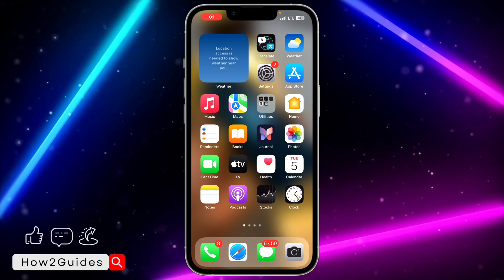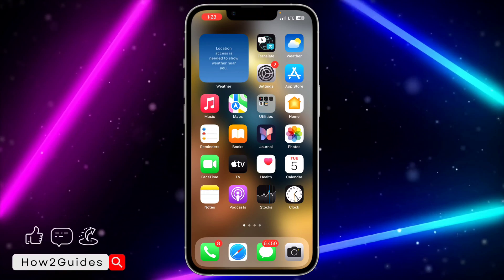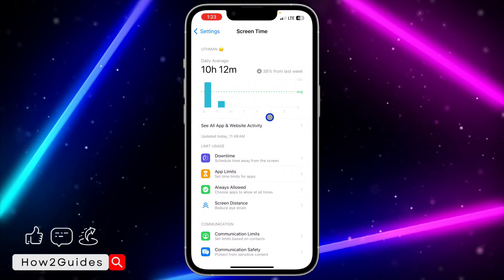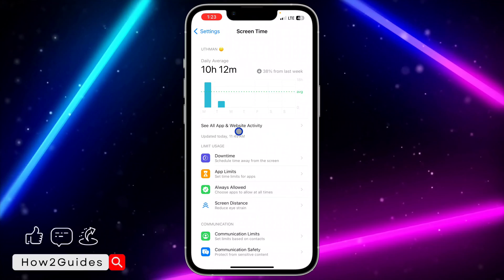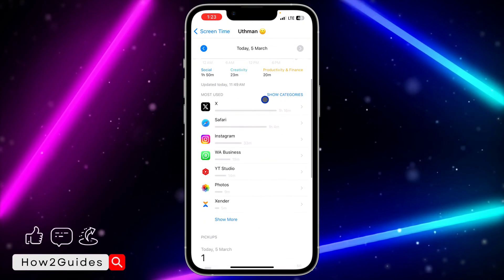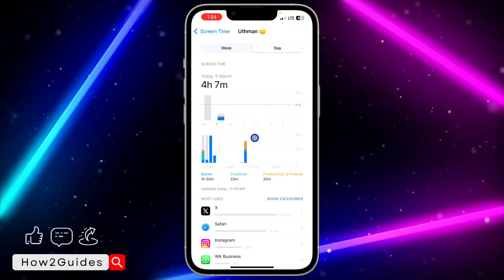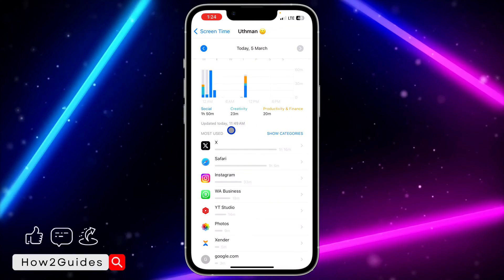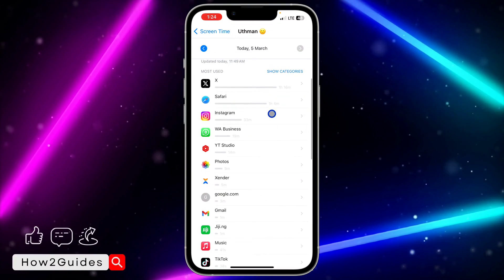How to Check Most Used Apps on iPhone - Quick and Easy Guide!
Learn how to check your most used apps on iPhone with our step-by-step guide! Find out which apps dominate your screen time and take control of your digital habits. Watch now and optimize your iPhone experience! 📱⏱️